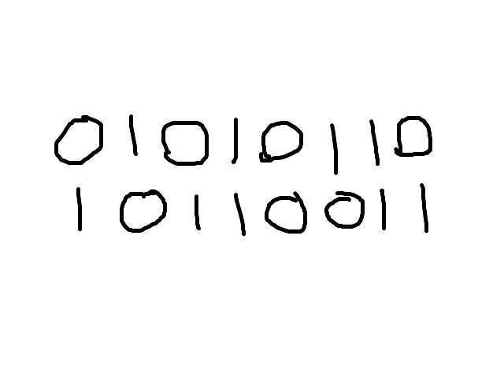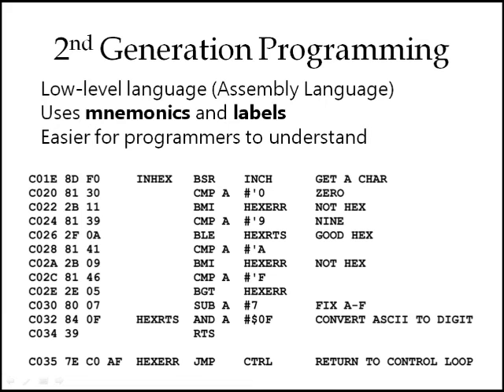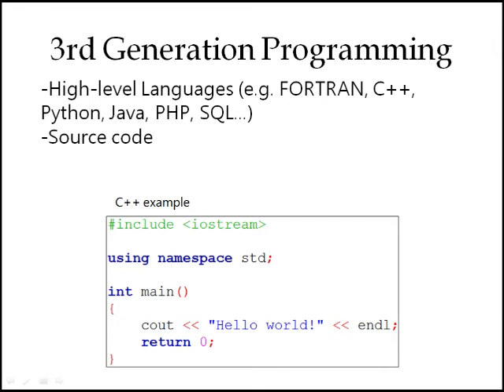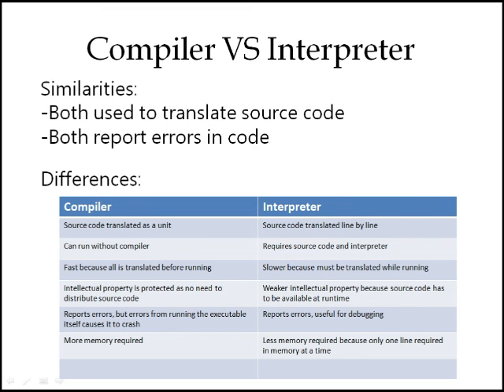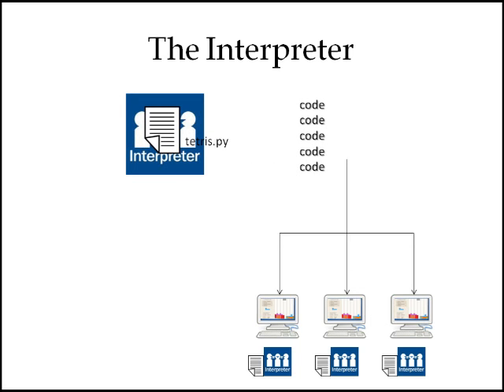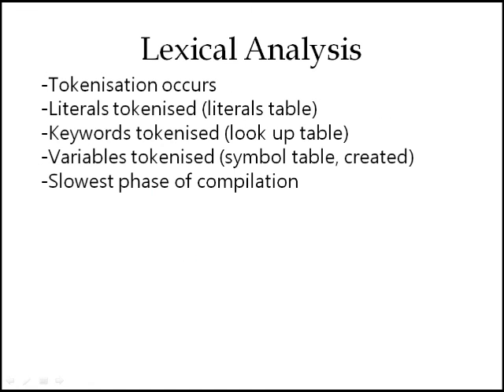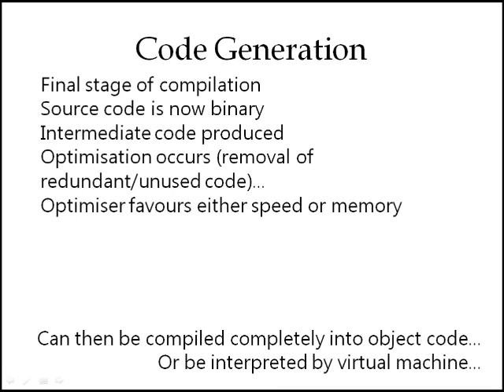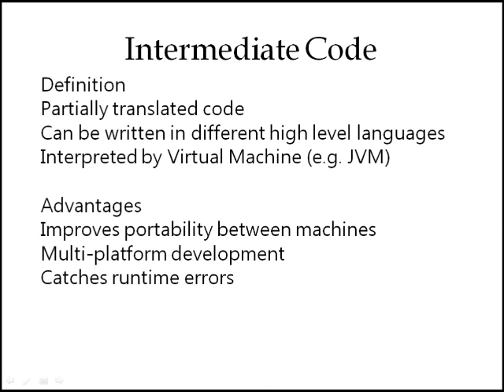OCR A2 F453 Computing - Chapter 2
A revision video for F453 Chapter 2 - the function and purpose of translators.